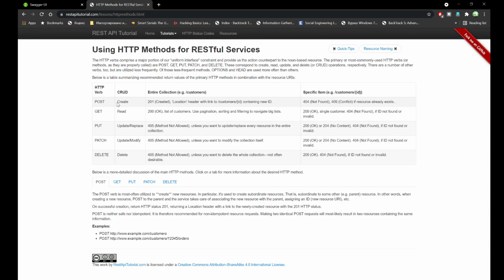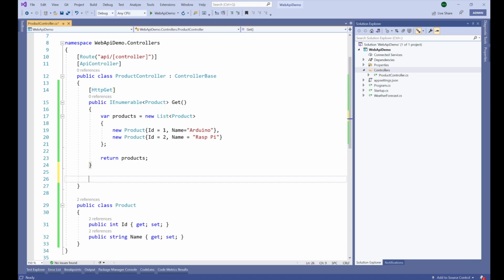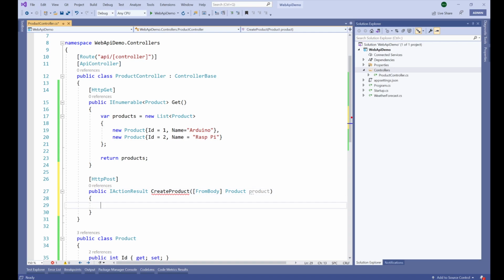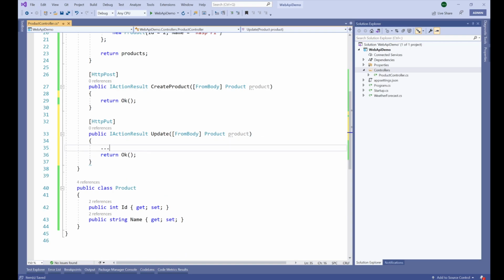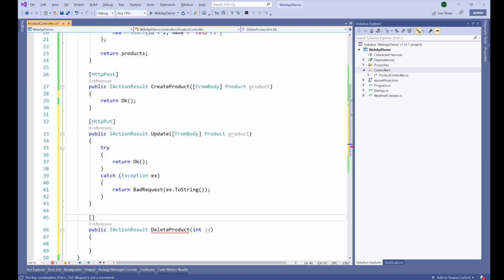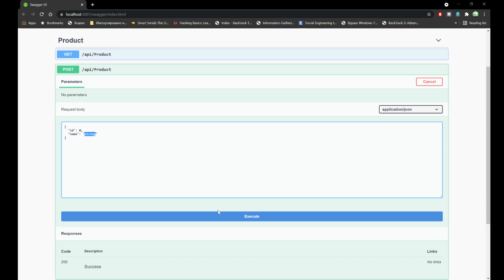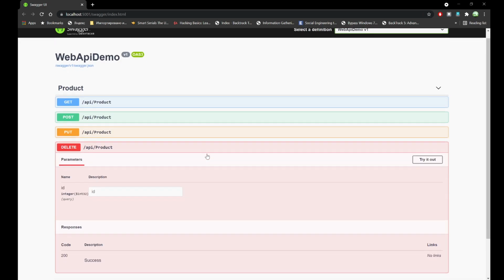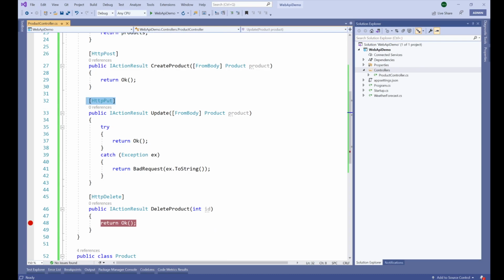Rest Api HTTP Verbs in .Net 5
This video explains how to use different HTTP Verbs of REST API